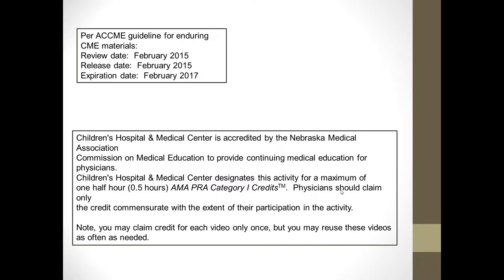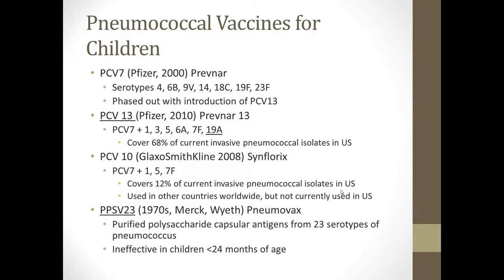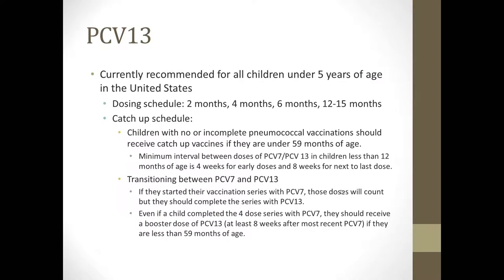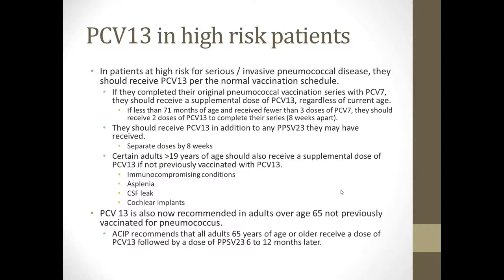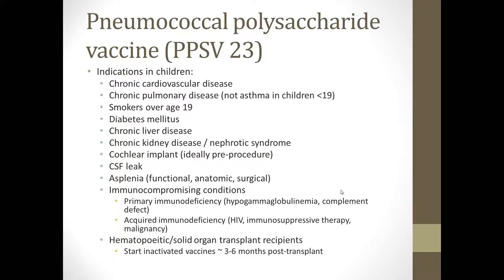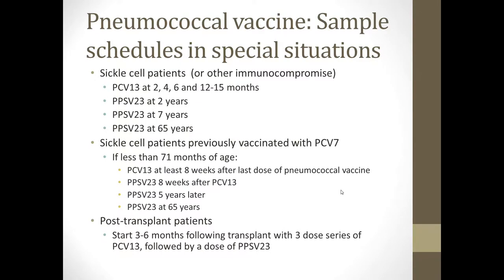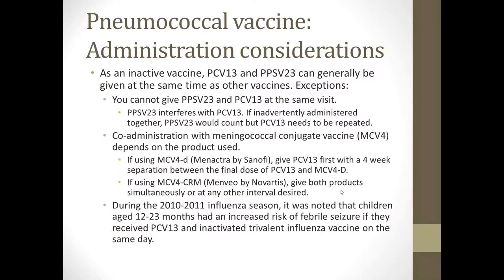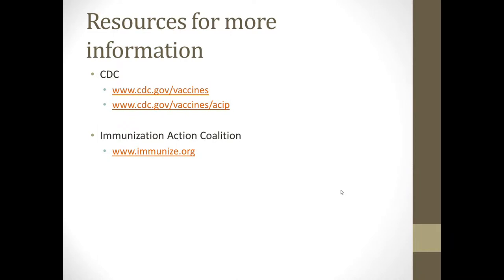Just in Time CME